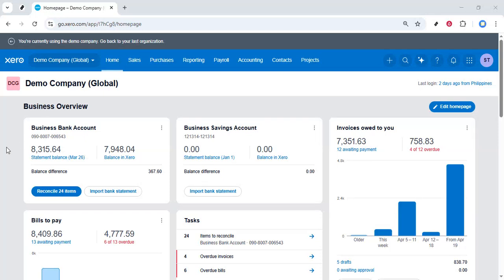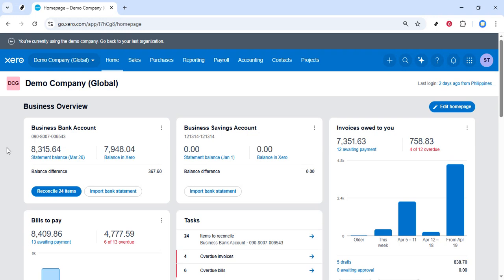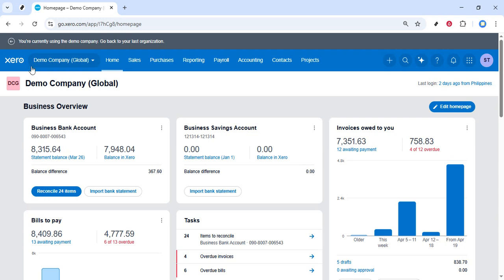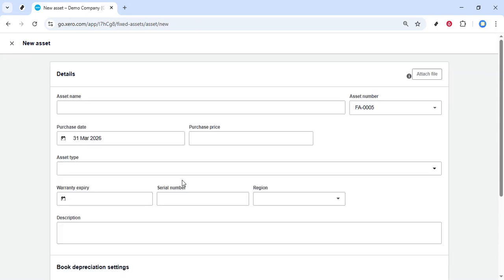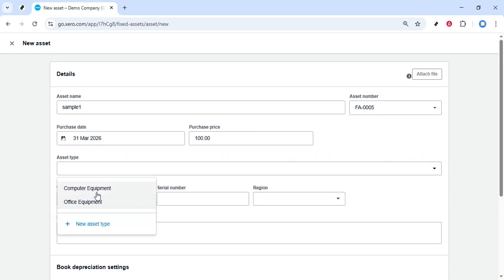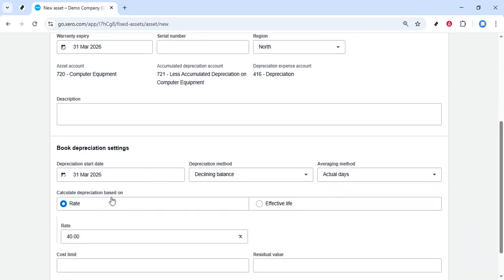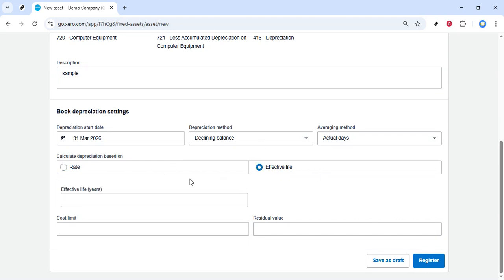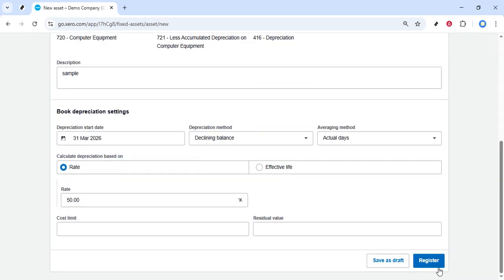How to Add Fixed Assets in Xero 2026 (EASILY!!!)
In this comprehensive tutorial, we will guide you through the process of how to add fixed assets in Xero, an essential aspect of managing your financial records efficiently. Understanding how to accurately input and categorize fixed assets can streamline your accounting process and ensure compliance with financial regulations.

By watching this video, you will learn the step-by-step procedure for adding fixed assets in Xero, including essential tips for maintaining accurate records. Make sure to watch till the end to enhance your Xero skills and optimize your financial management!